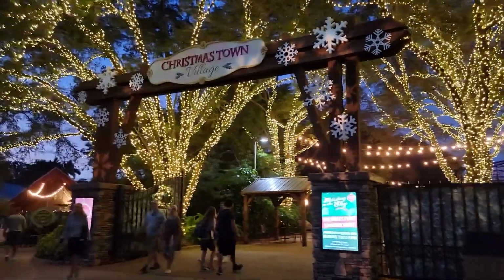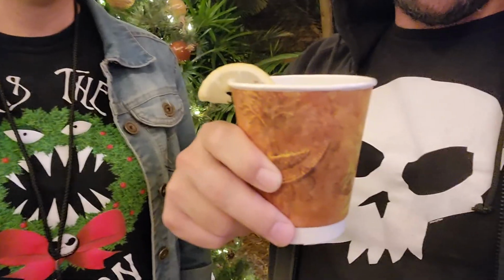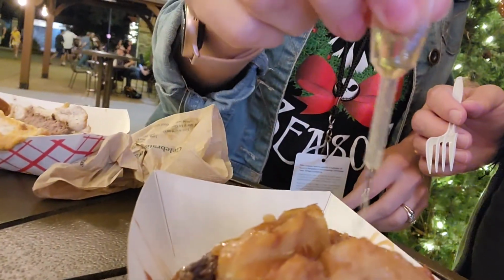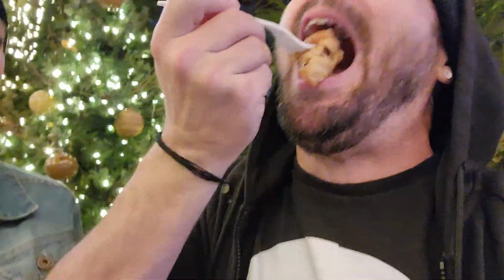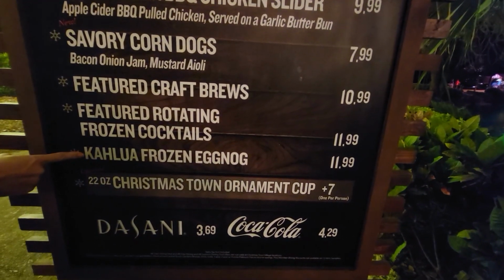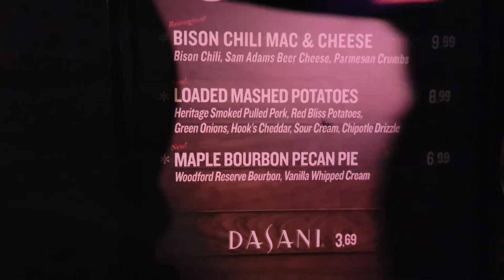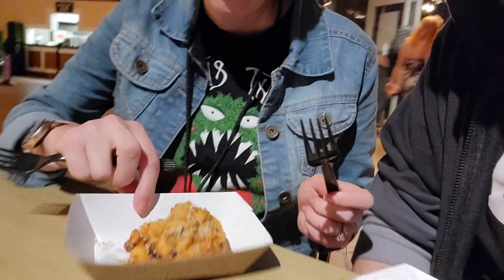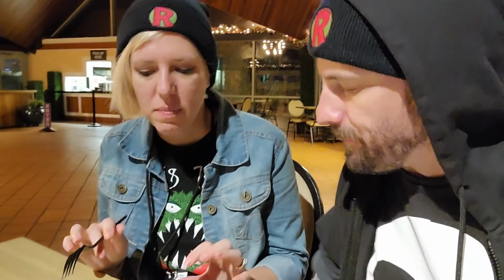Christmas Town at Busch Gardens Tampa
In today's episode we go to visit Christmas Town at Busch Gardens in Tampa, Florida! They have special holiday foods, decorations galore, and special character appearances.  Join us as we try the different foods, drinks, and explore the beautiful Christmas lights!